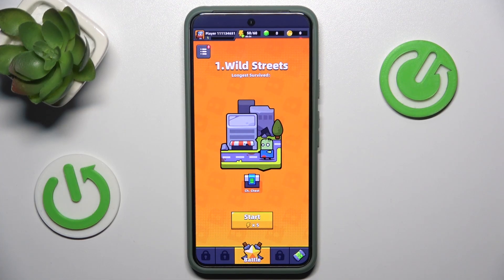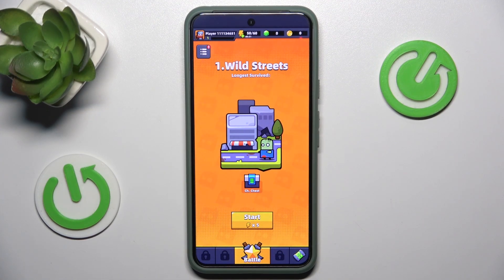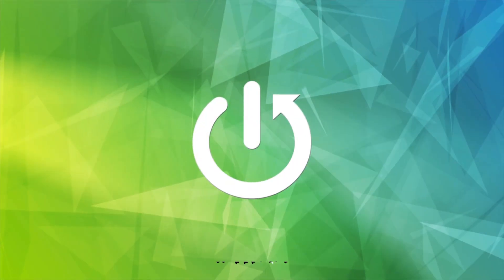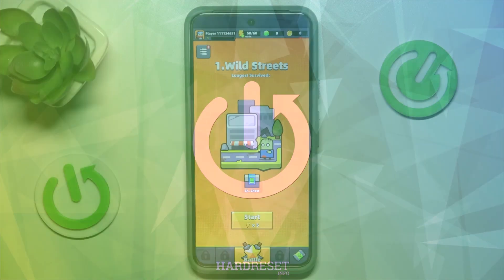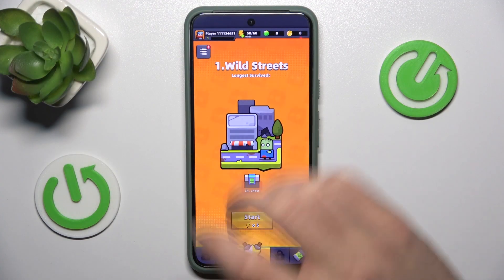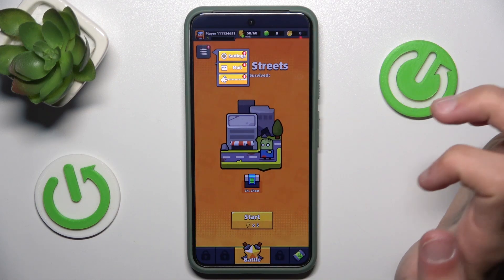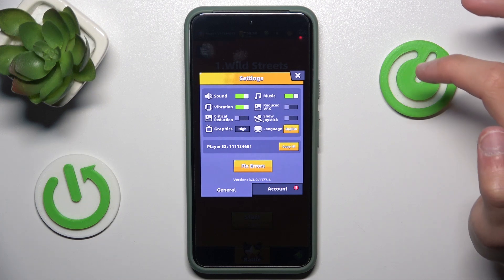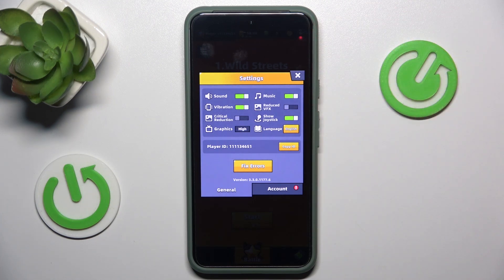Survivor.io - How to Show Your Joystick? | Make Your Joystick Visible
Hi Survivors! Want to show your joystick controls while playing Survivor.io? In this guide, we'll show you how to enable the joystick display. This can help you stay in control and improve your gameplay experience. Let’s get started!

How to Display Joystick Controls in Survivor.io?
How to Show Joystick on Screen in Survivor.io?
How to Make Joystick Visible in Survivor.io?